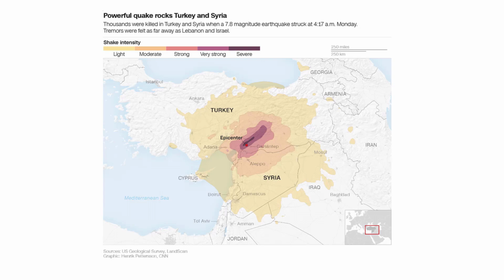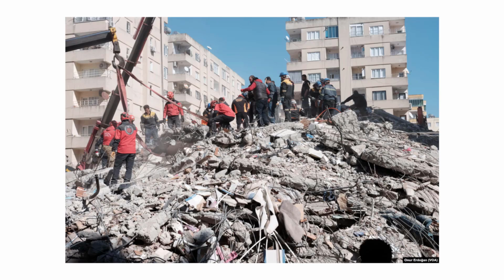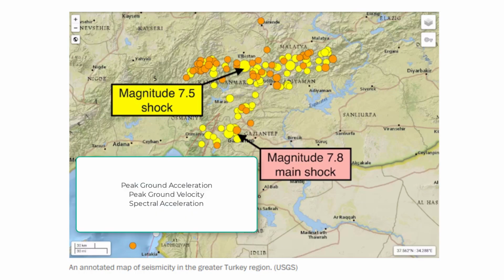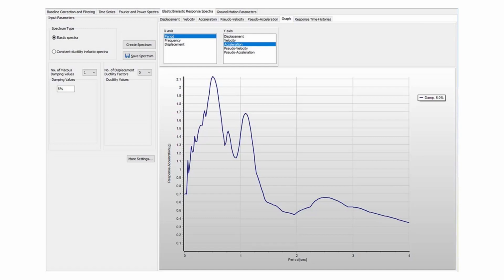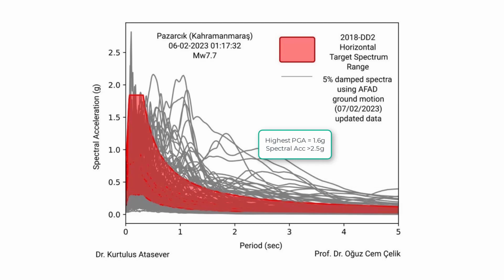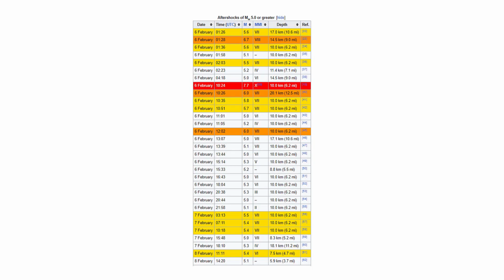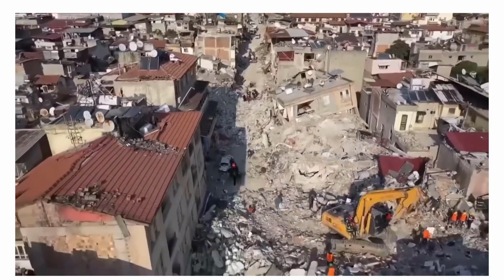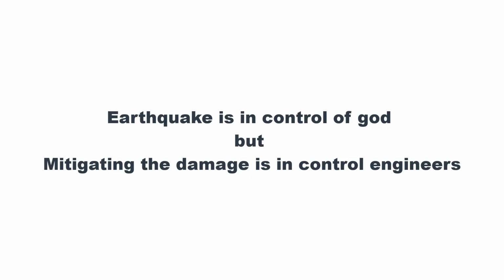Why so many buildings collapsed in Turkey-Syria Earthquake-2023 ?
The Turkey Syria earthquake 2023 is one of the deadliest Earthquake so far in this region. The death toll so far almost crossed 30000 and still counting .
We tried to understand what caused the collapse of so many buildings in this region.
We analyzed with some of the findings and observation from those damaged structures collected from various sources, that may give good insight for understanding the destruction of such scale.